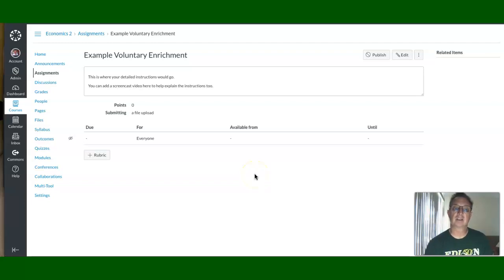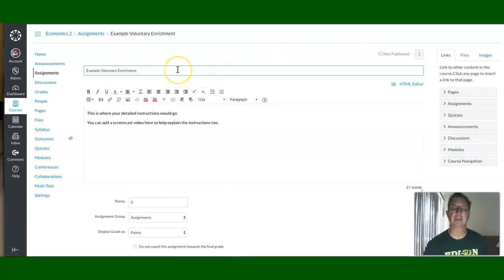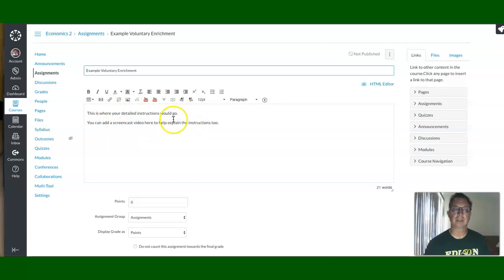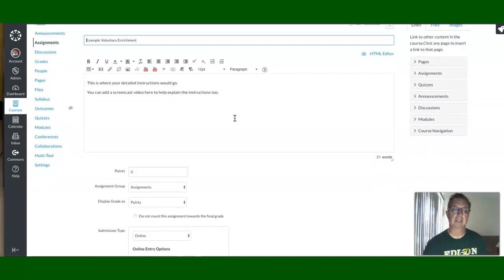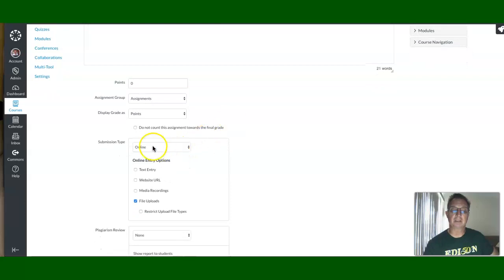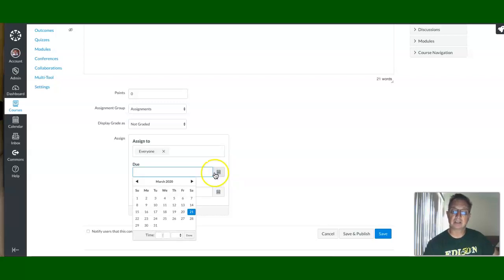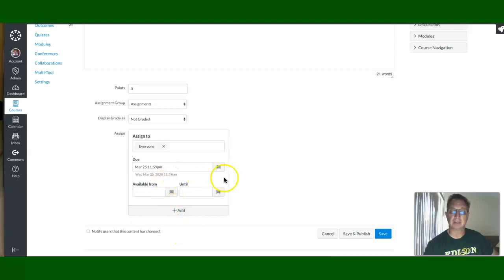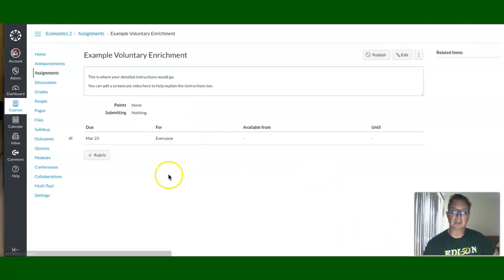Example of how to create a not graded assignment in Canvas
AKA VOLUNTARY ENRICHMENT ACTIVITY